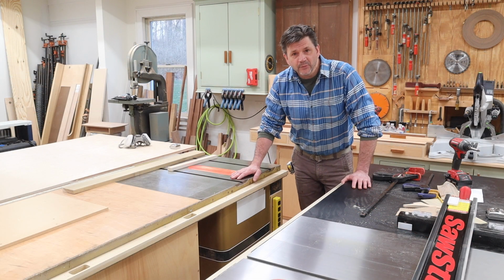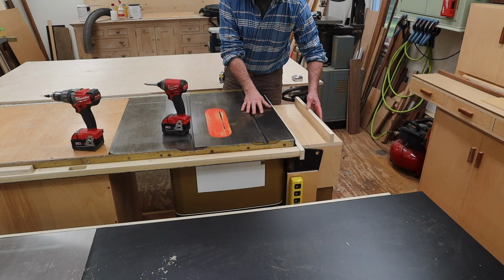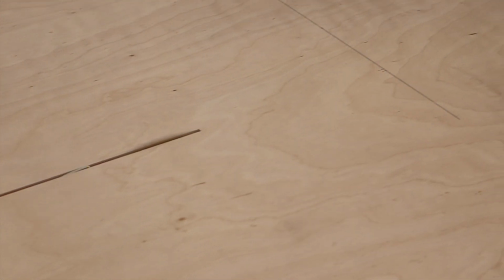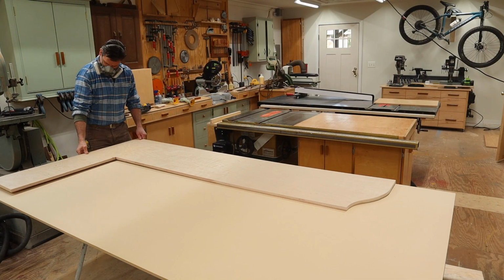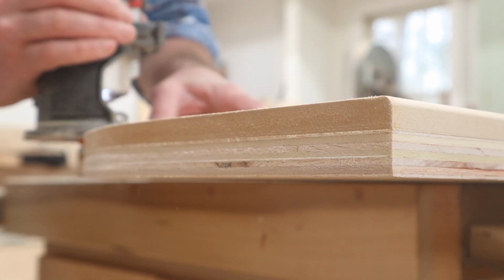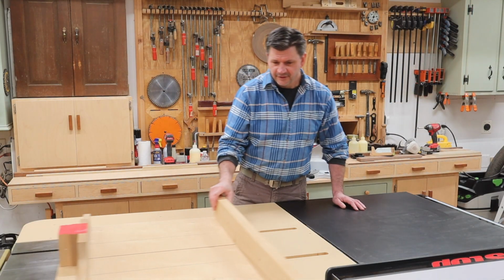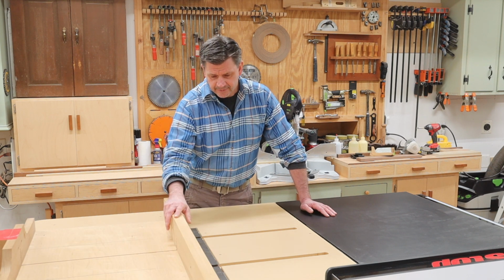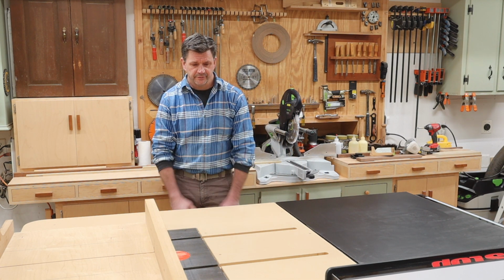Two Table Saws - Ultimate Woodworking Setup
Two Table Saws in the shop.